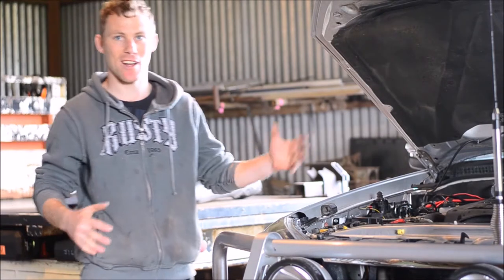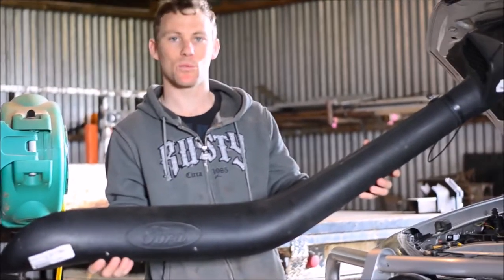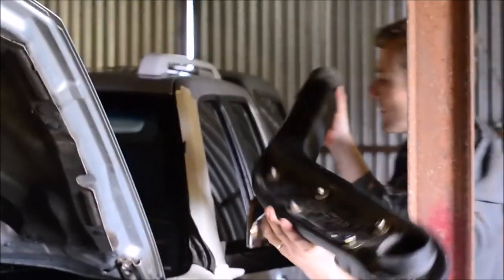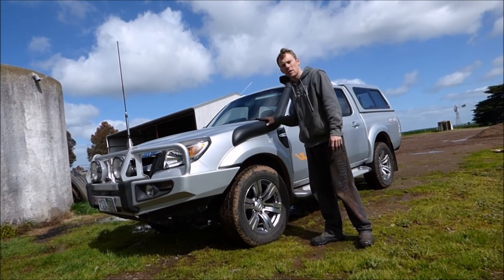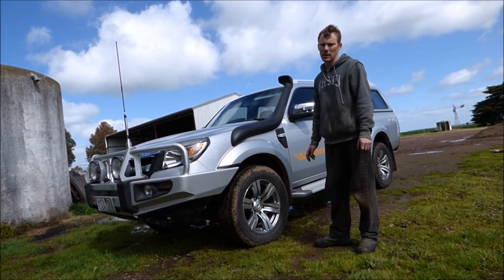Ford Ranger PJ/PK DIY Snorkel Install (no template supplied)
Here we install a factory ford snorkel on a 2009 pk ranger which i had purchased from a wrecking yard or junkyard for a bargin price. ONly down fall is that it doesnt come with a template, so here we show you how to do it if you dont have a template. Thanks to Tim from Tims Garage for helping, top bloke with some great skills, so head over to his page.